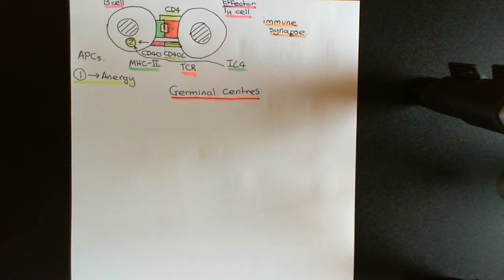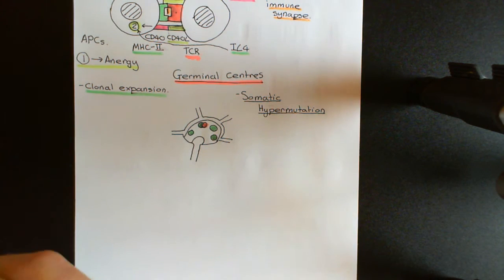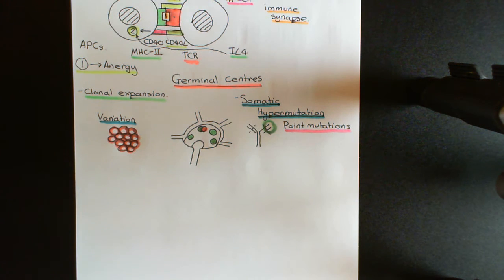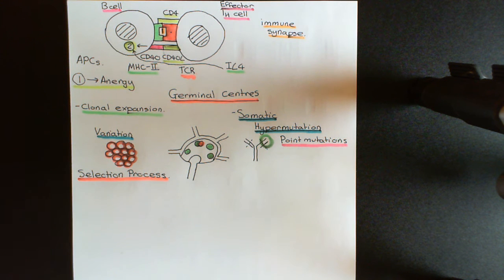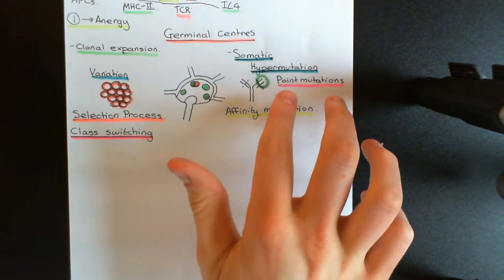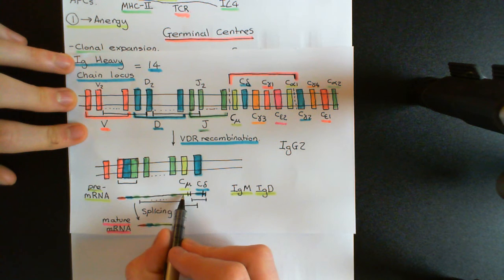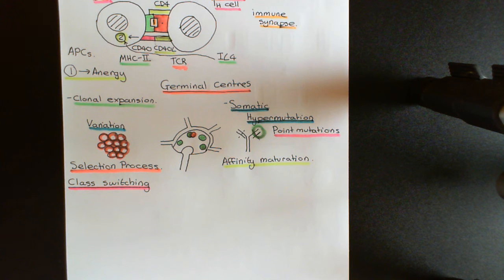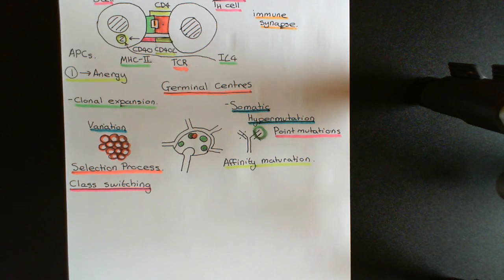The Immune System Part 23